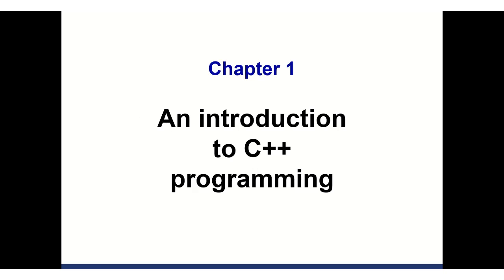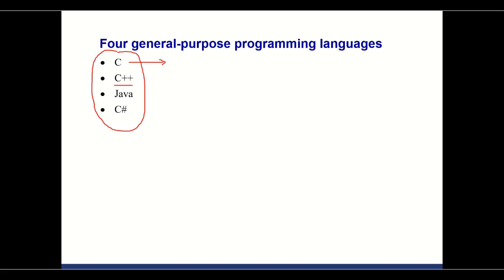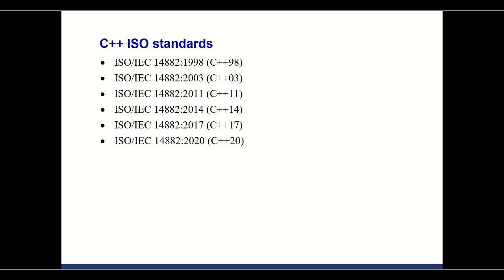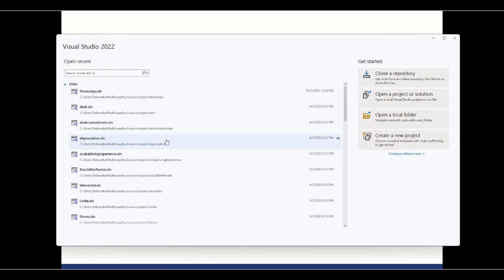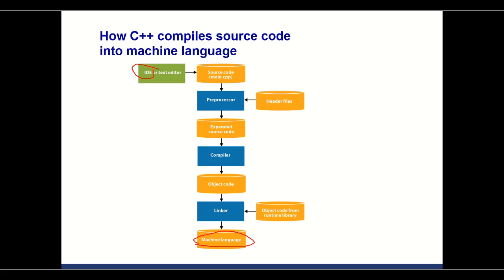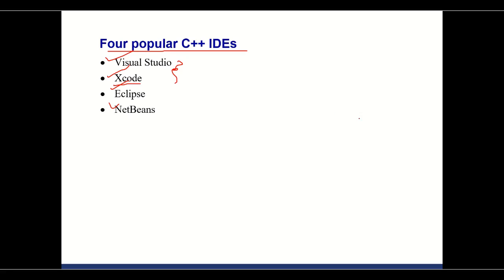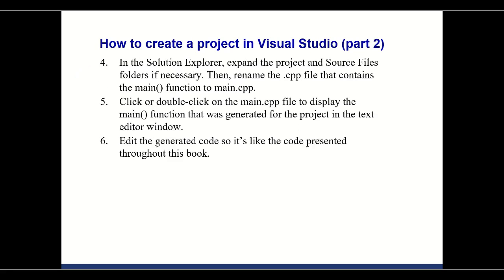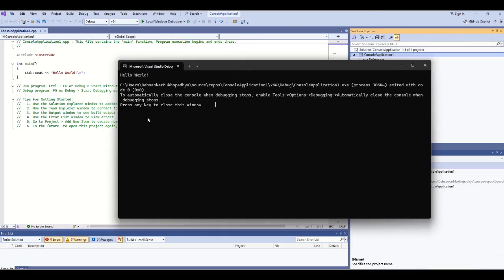C++ Development Introduction - Setting up your device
This is an introduction session for C++ programming. We described elements of compilers and visual studio installation steps.